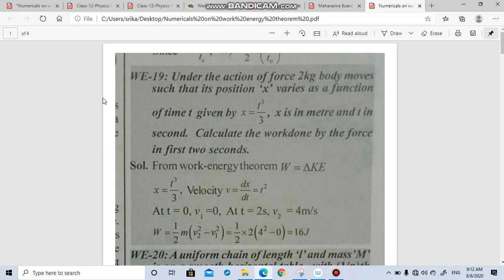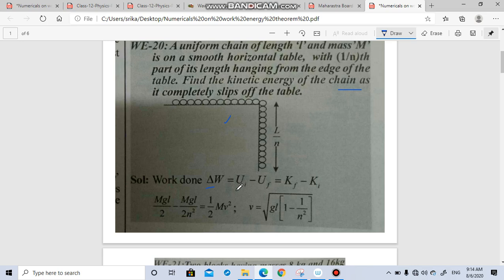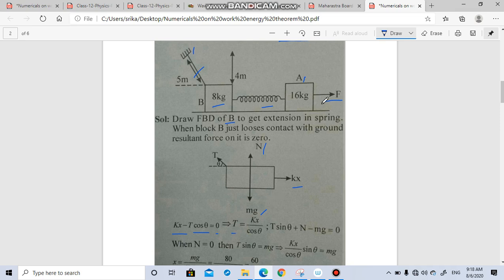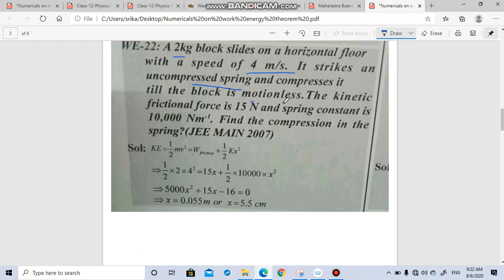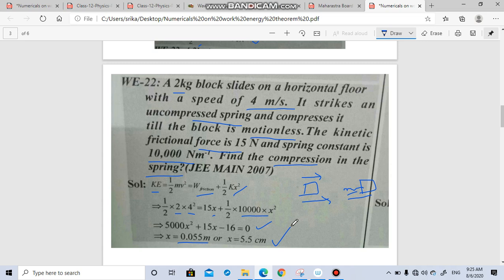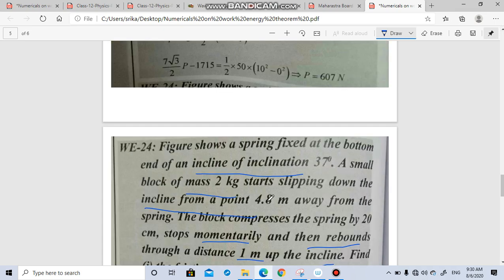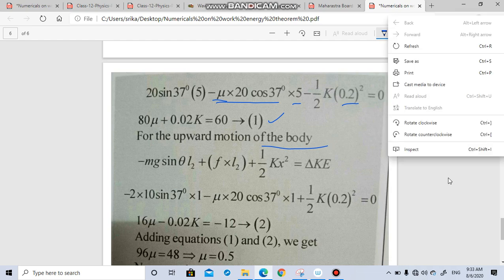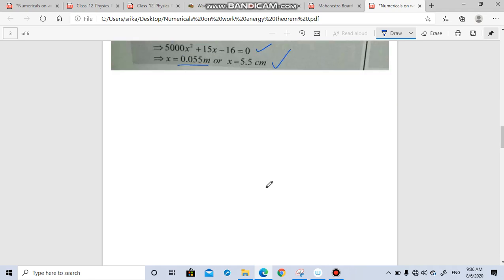problems on work energy theorem